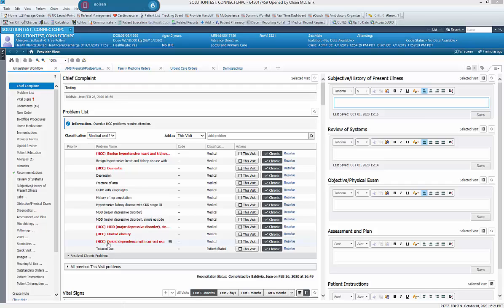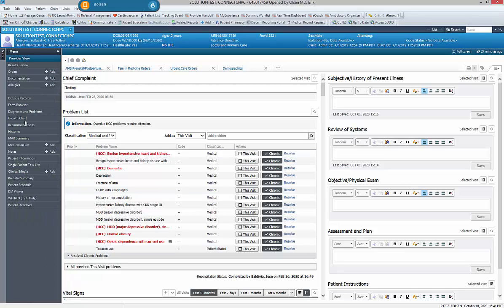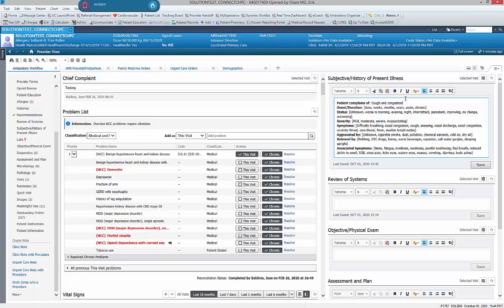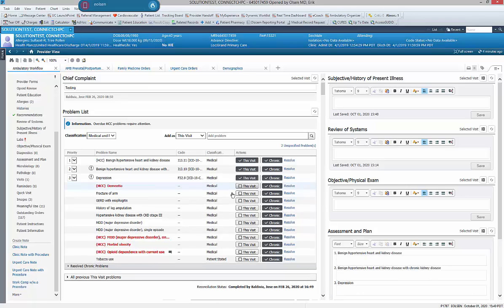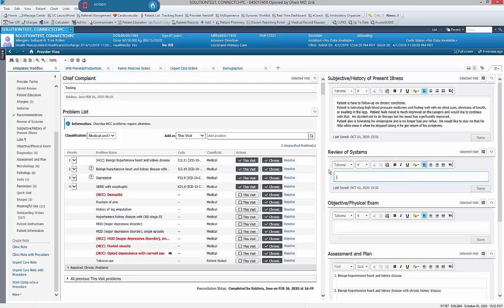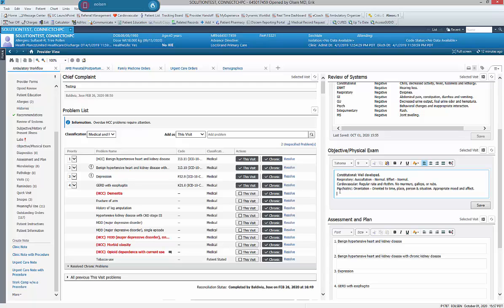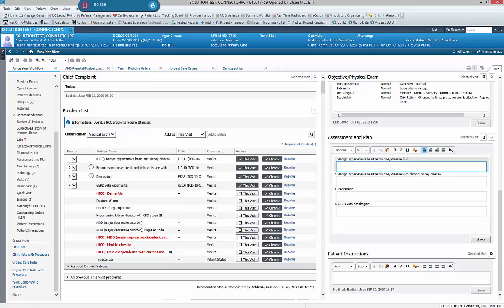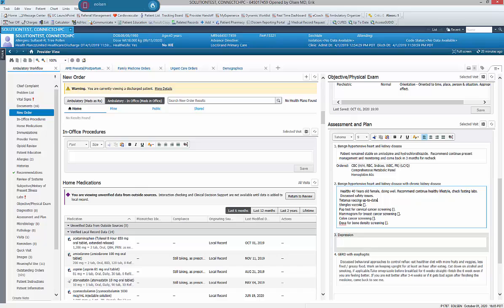SOAP note efficiency in Cerner MLN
Ideas for making your SOAP note creation more efficient in Cerner Millennium PowerChart.
0:00 General
4:53 HPI
12:26 ROS
15:43 PE
20:12 A/P
Please post or email comments about what you like or dislike on this video and if you have ideas about what else you might like to see!